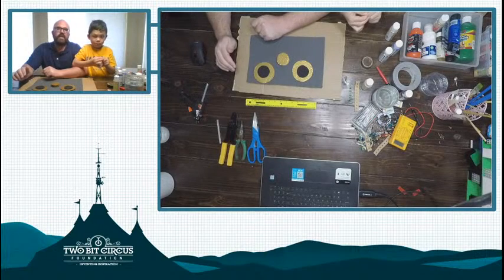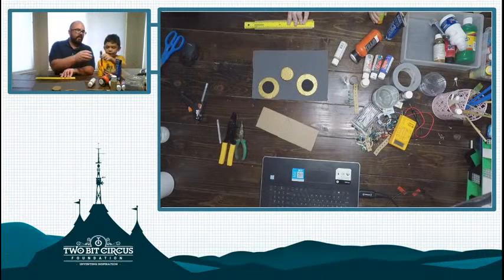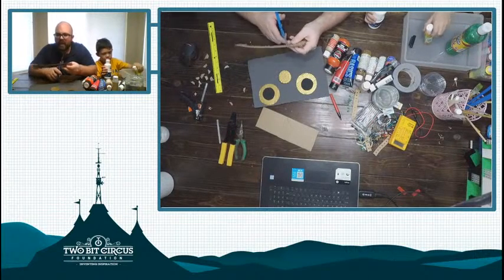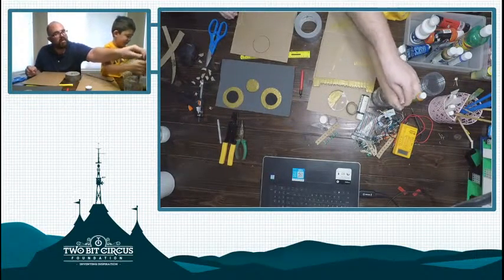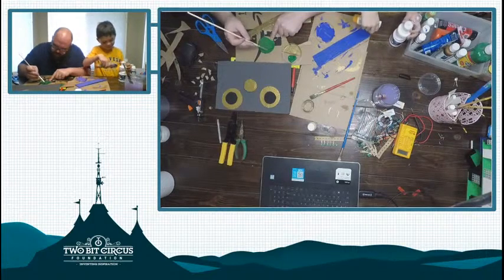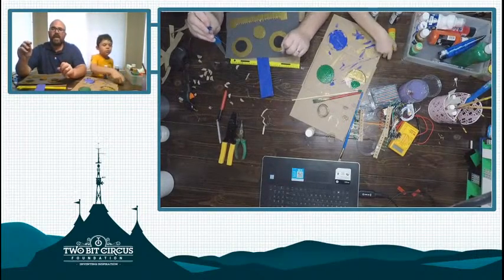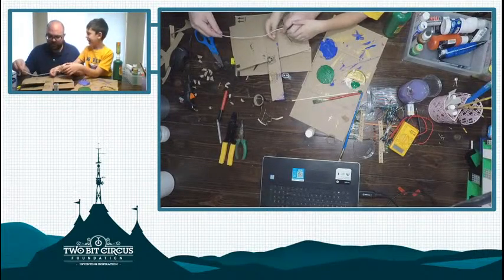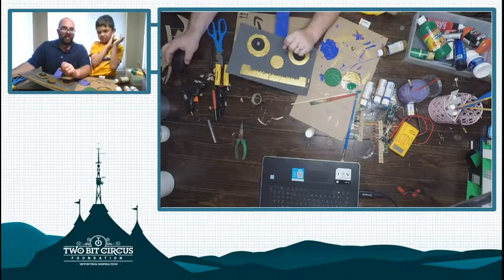Cardboard Mask 2.0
Join Michael and Robert for another Cardboard Mask exercise!